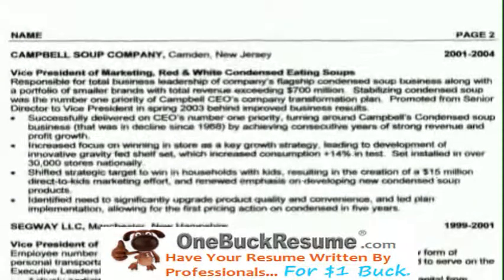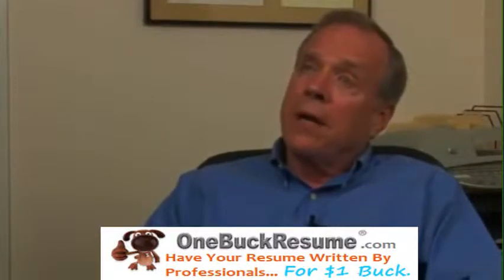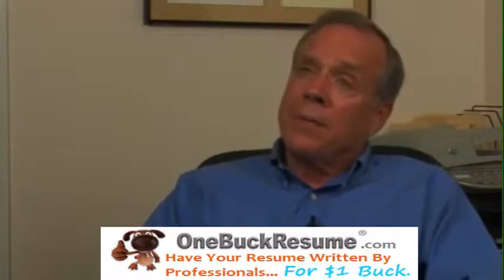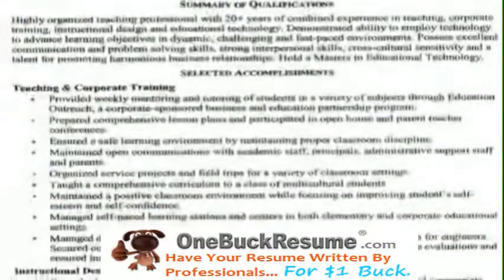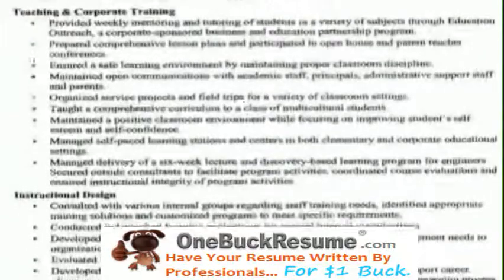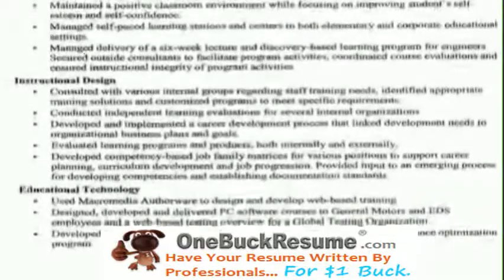The Three Main Questions to Answer in Job interview